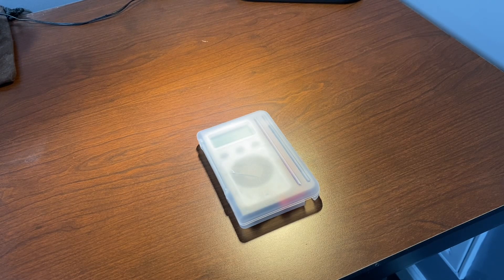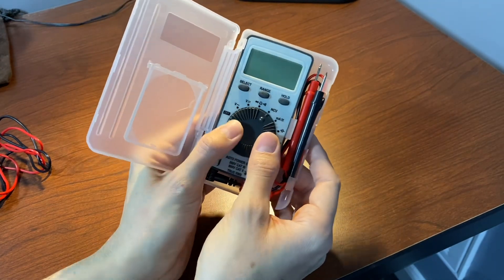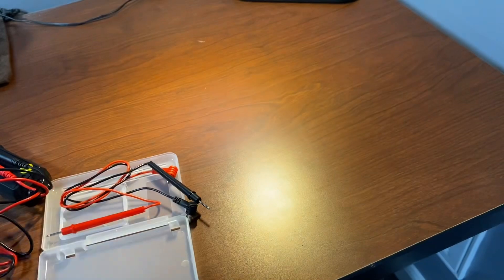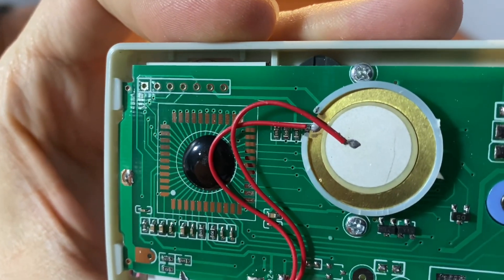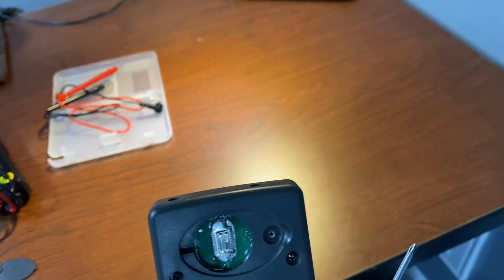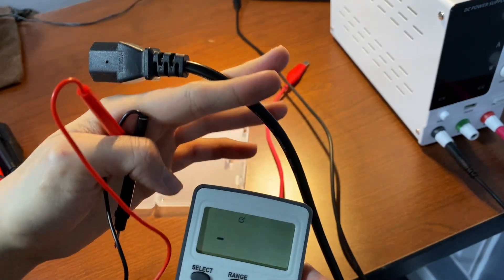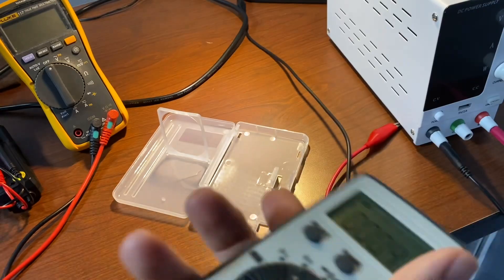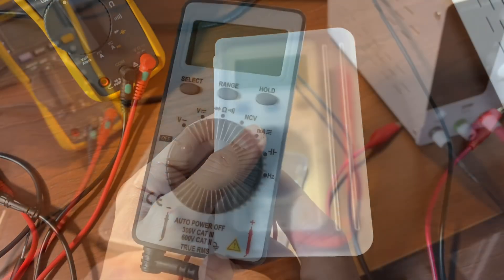Aneng AN101: The cheapest multimeter that might be worth buying?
Initial impressions and teardown of an Aneng AN101 pocket multimeter.